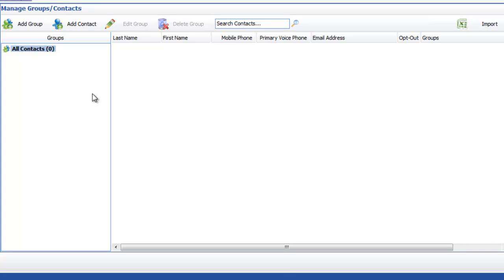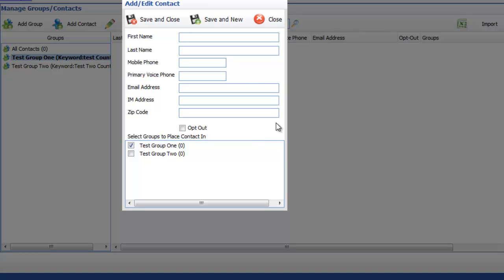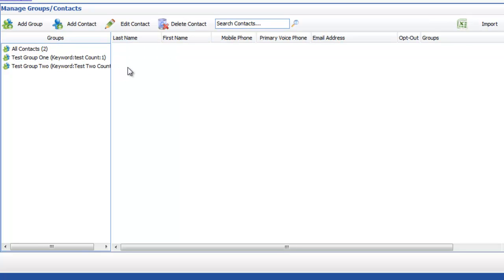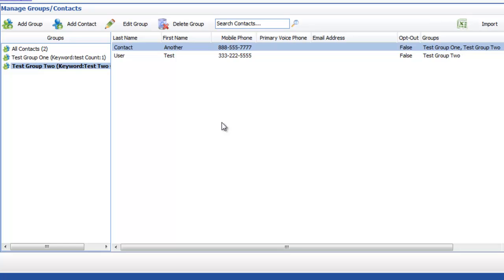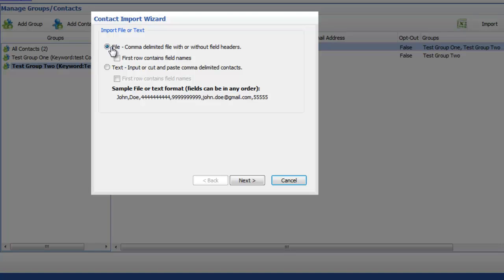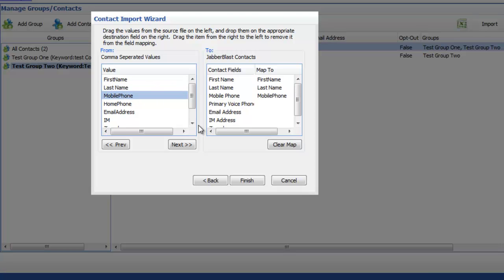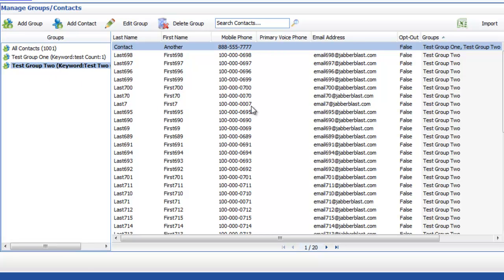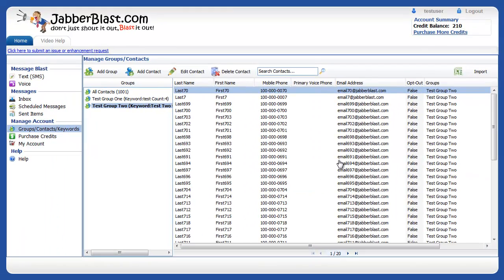Manage Groups, Contacts and Keywords